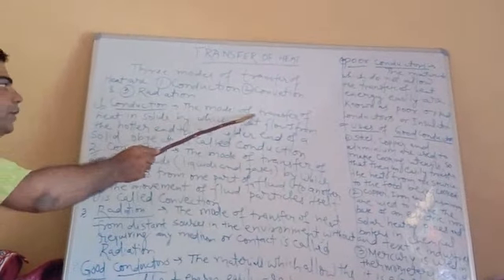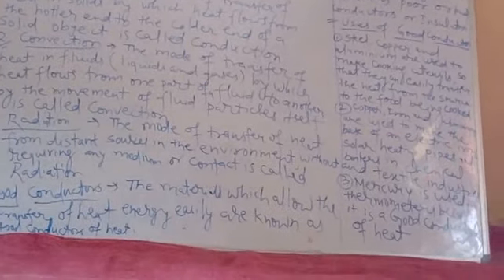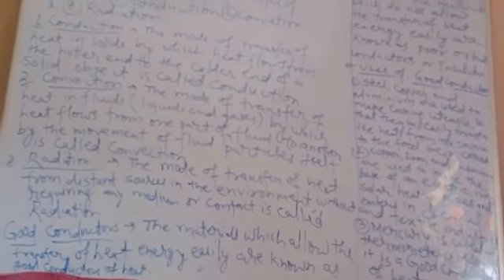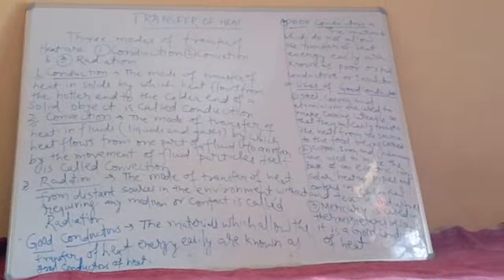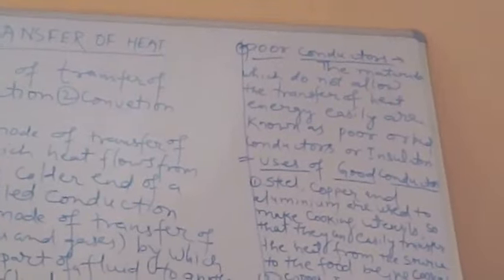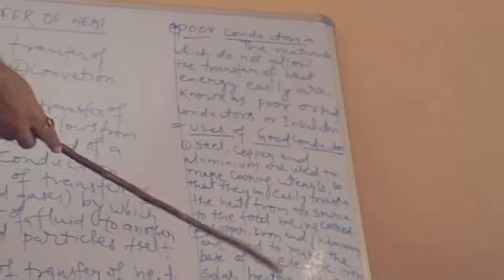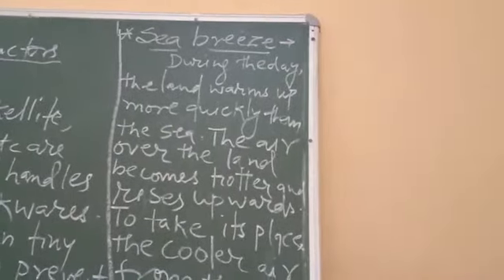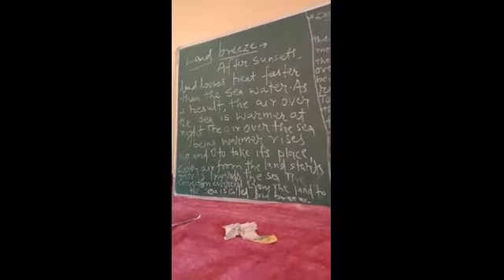Class 7, SCIENCE , CHAPTER NUMBER 4, HEAT , Video NUMBER 4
BHAVESH JHA